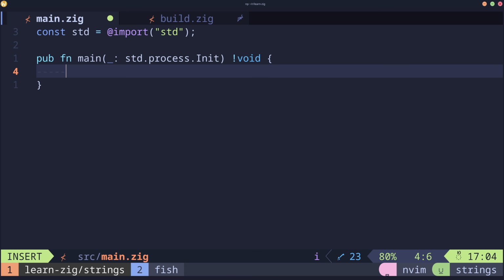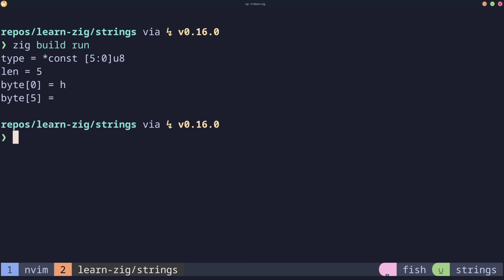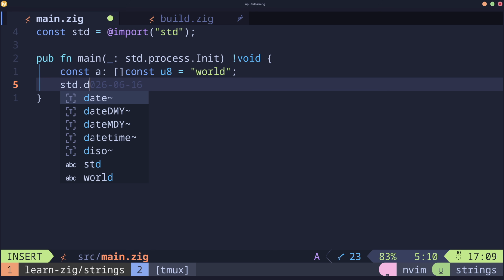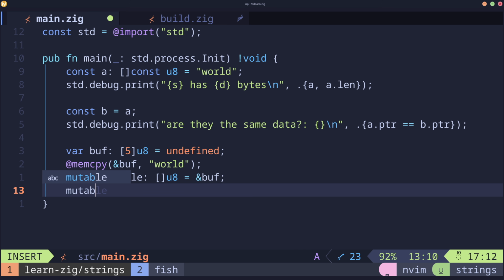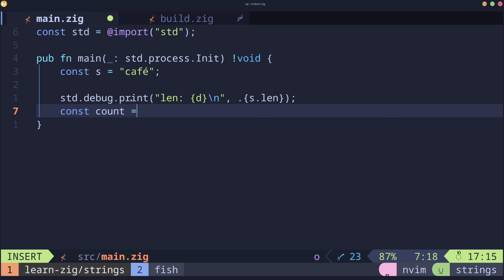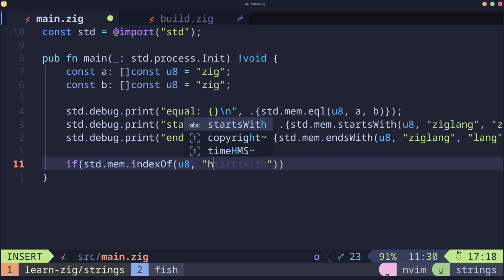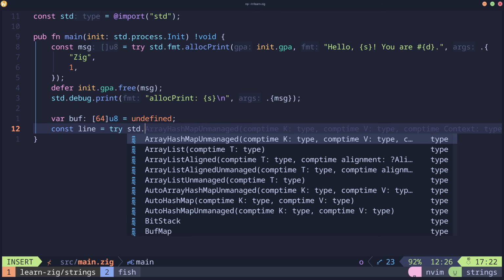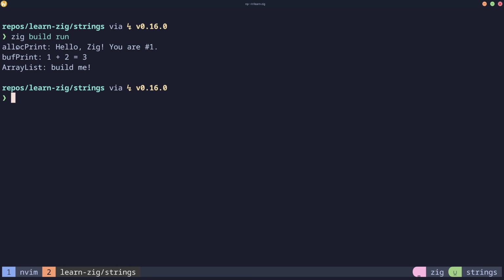How Zig Handles Strings (And Why It's Different)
Strings in Zig aren't what you'd expect — there's no built-in string type at all. In this episode of Let's Learn Zig, we break down how Zig actually handles text, from byte slices to Unicode to building strings dynamically at runtime.

By the end of this video you'll understand:
✅ How to declare and use basic strings in Zig
✅ What a string really is under the hood ([]const u8 slices & byte arrays)
✅ Handling Unicode and UTF-8 correctly
✅ Comparing strings for equality with std.mem.eql
✅ Building dynamic, growable strings with an allocator

🖥️ Equipment:
- 32" 4K Monitor
- Elgato Camlink
- 1TB SSD

0:00 intro
0:41 basic strings
4:33 string semantics
8:22 unicode
9:30 string equality
11:45 building dynamic strings
15:28 outro